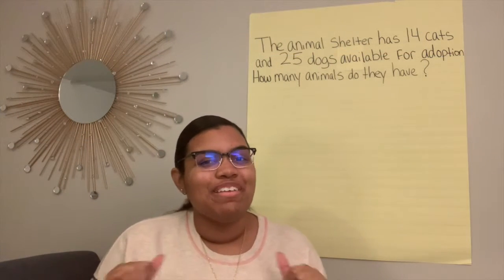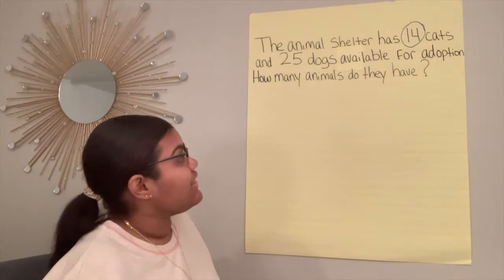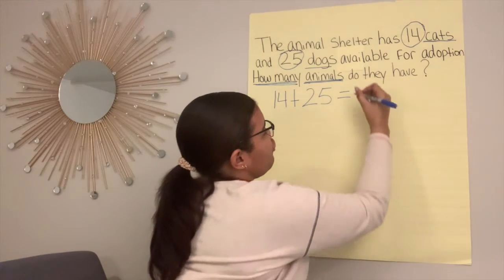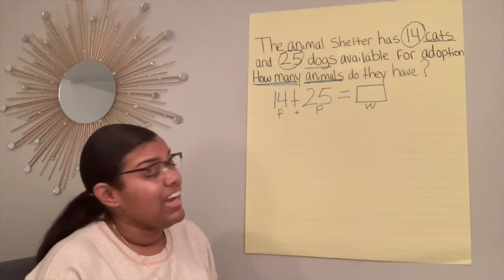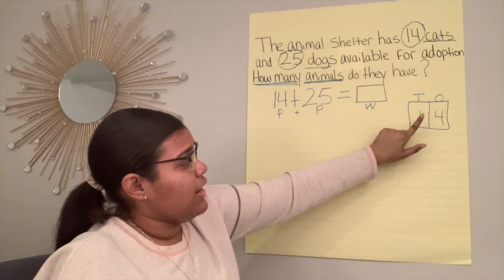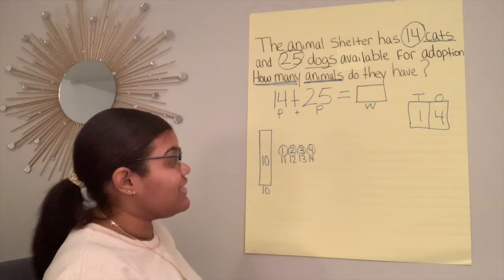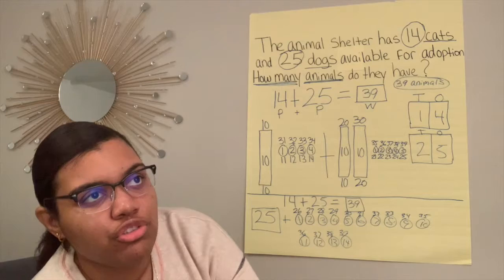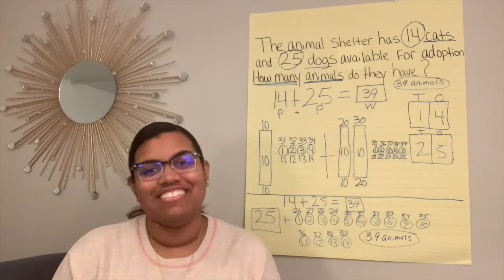December 7th 2020 1st story problem